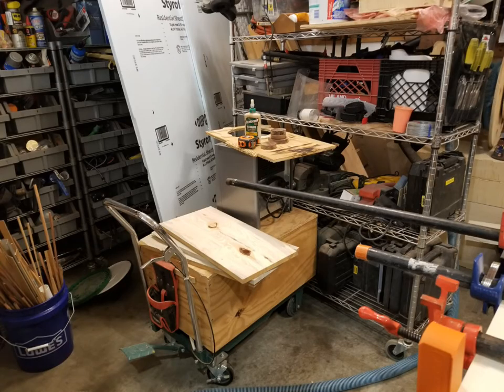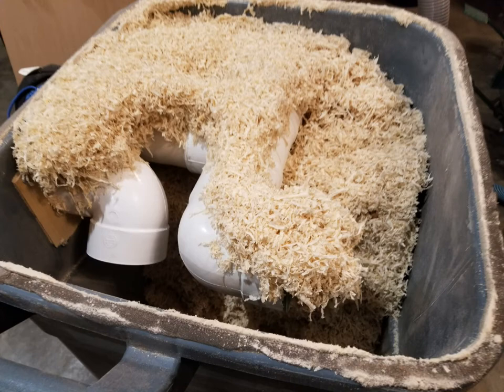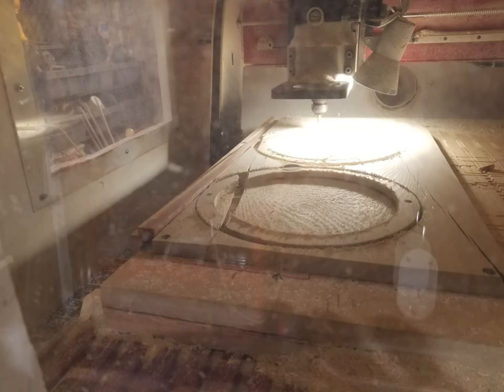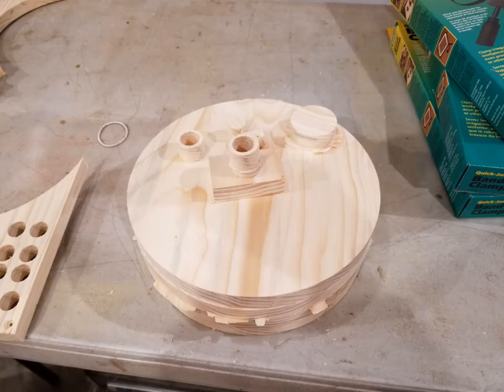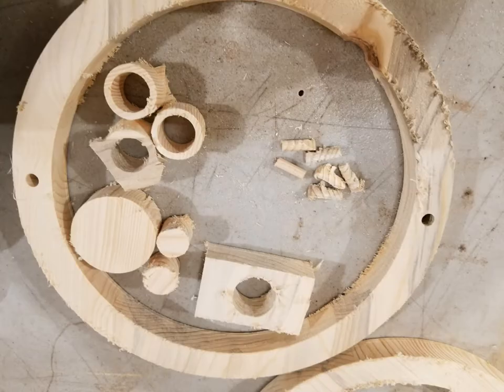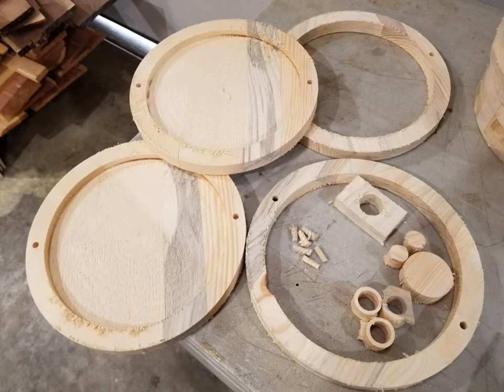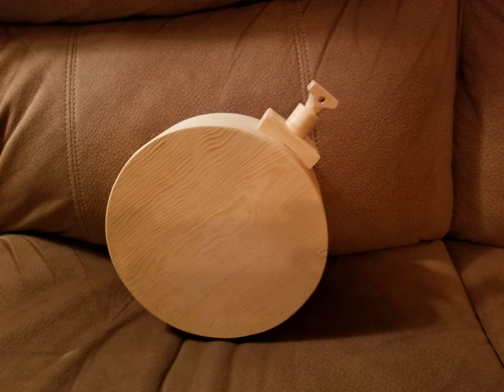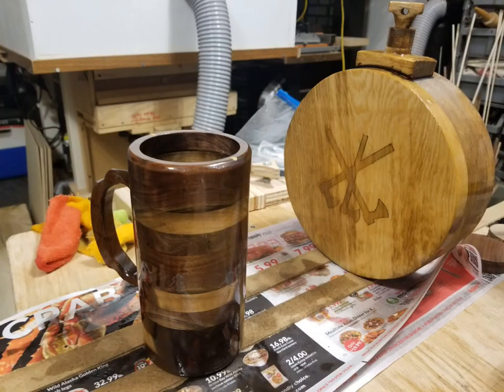Canteen Woodworking Merit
Royal Rangers working on the Woodworking Merit.  Making wooden canteen out of Fir.   CNC used to  make the kits and this ringed canteen will hold water after it is treated with bee's wax.   A canvas strap will go around the canteen and enough to go over the shoulder of the person.  A laser will be used to burn in the boys design into the canteen.